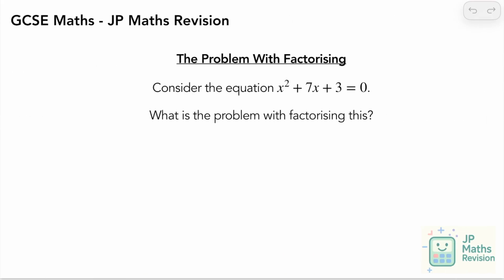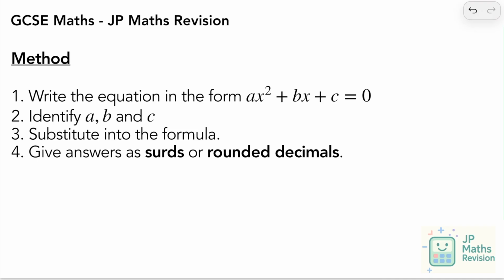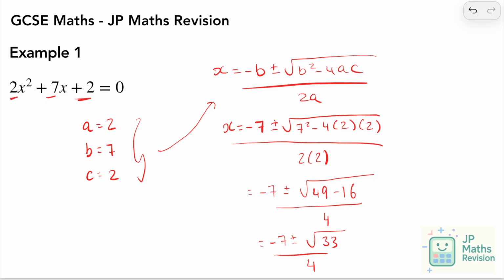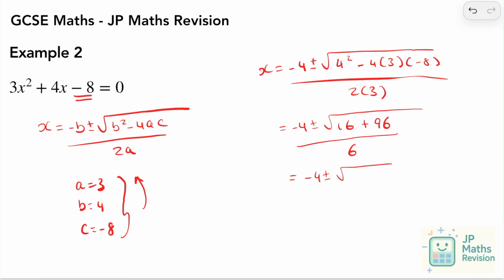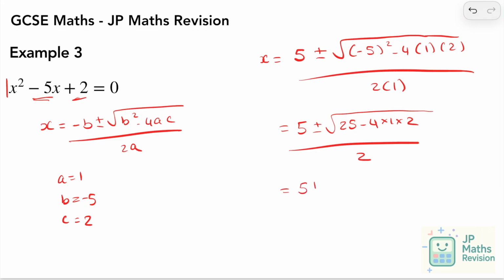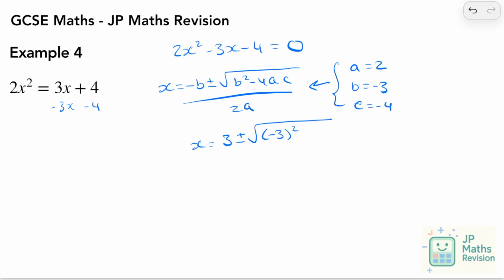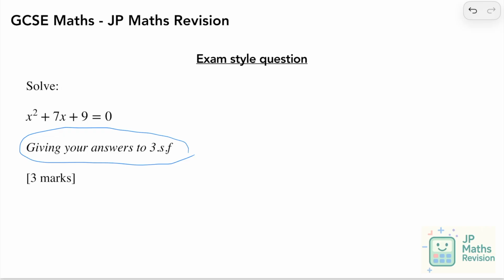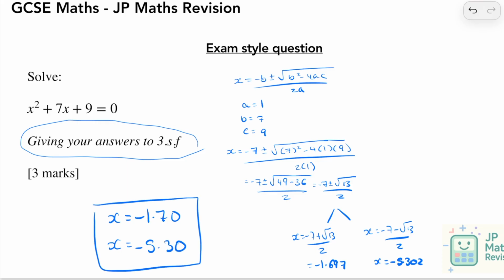Solving Quadratic Equations Using the Quadratic Formula | GCSE Maths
Learn how to solve quadratic equations using the quadratic formula in this clear, step-by-step GCSE Maths tutorial.
In this lesson, you’ll learn how to identify a, b and c, substitute correctly into the formula, avoid common mistakes, and work through fully modelled examples that cannot be factorised.